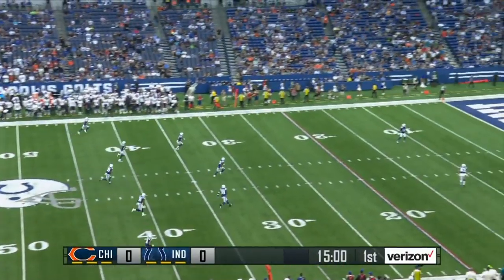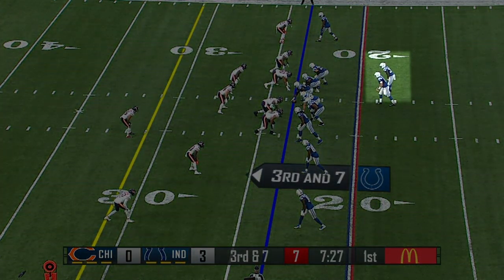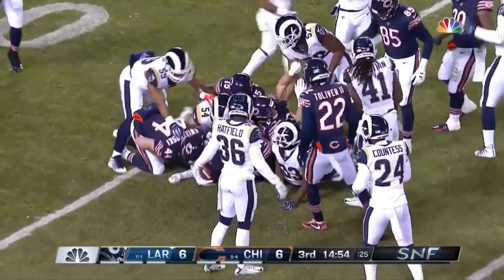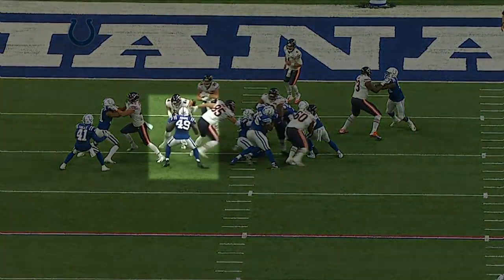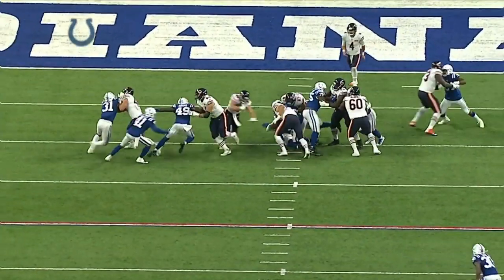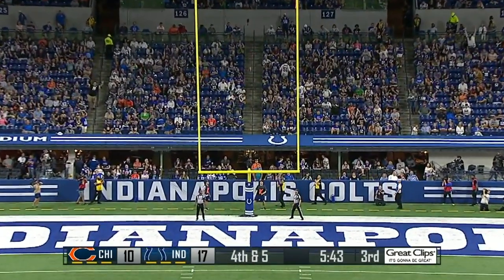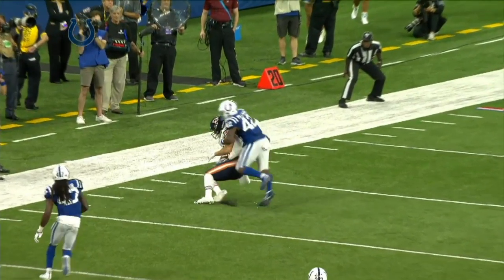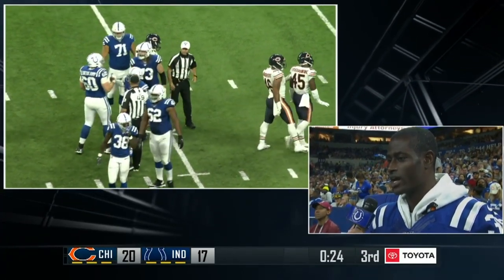5 Plays of the Game: Preseason Week 3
With the Chicago Bears first preseason win under their belt, I review and analyze 5+ plays from their game against the Indianapolis Colts in search of clues about the 53-man roster. I also say the word "honestly" about ~80 times, so check it out and let me know what you think!

I'll be doing something like this every week throughout the regular season (except maybe next week, I don't know if that one even matters), so you won't want to miss what I have for you.